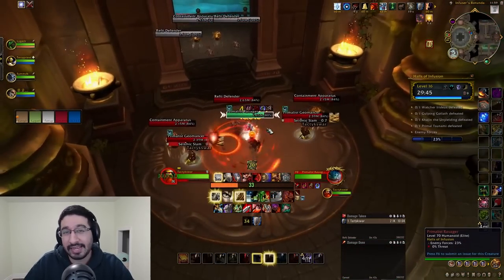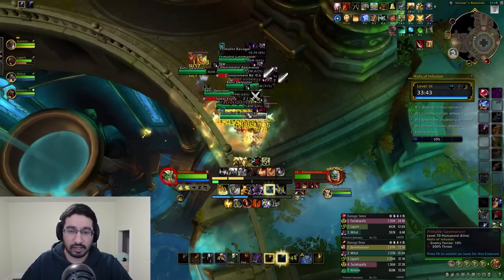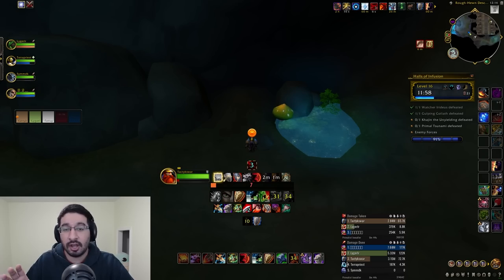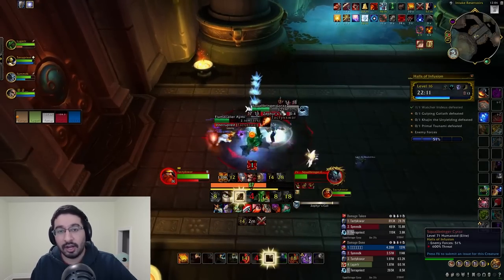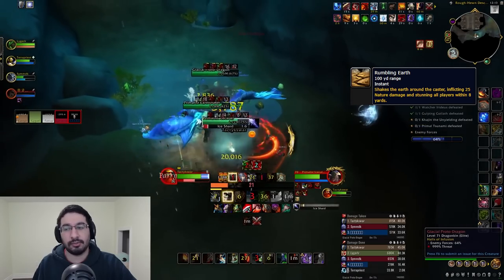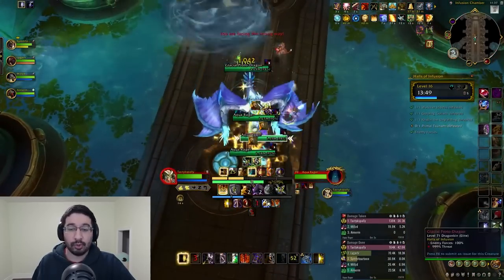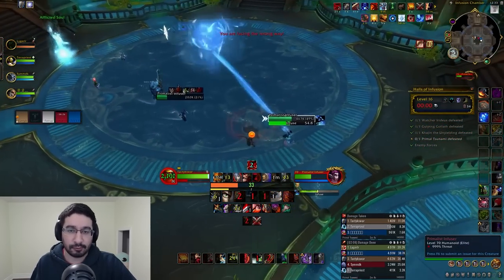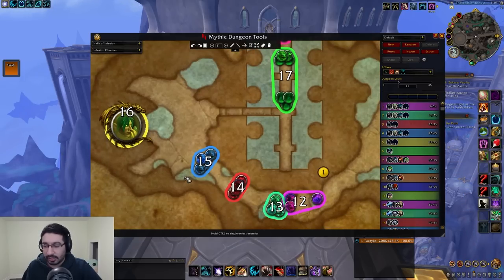HALLS OF INFUSION M+ Guide and Full Dungeon Walkthrough | Dragonflight Season 2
In my final mythic+ guide of DF S2 I go through what is looking to be the hardest dungeon in the entire pool, Halls of Infusion, including important interrupts, boss mechanics, and a PUG friendly route to help you out early in the season.

0:00 Engineering Buff and Skip
1:53 Infuser's Rotunda Trash
3:30 Watcher Irideus
5:31 Herbalism Buff
5:56 Intake Resevoirs Trash
9:18 Gulping Goliath
10:31 Rough-Hewn Descent Trash
12:25 Khajin the Unyielding
14:05 Infusion Chamber Trash
15:54 Primal Tsunami
17:48 PUG Friendly S2 M+ Route